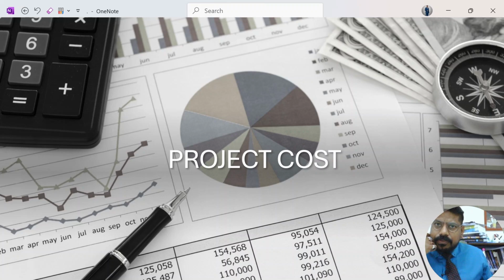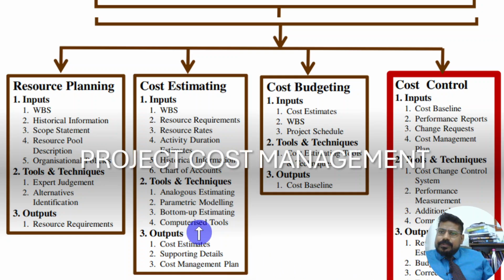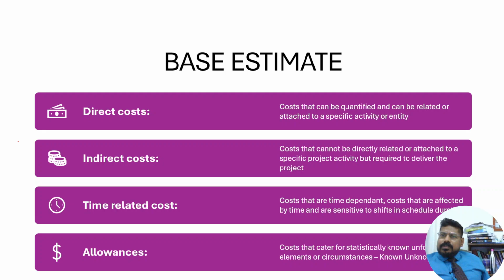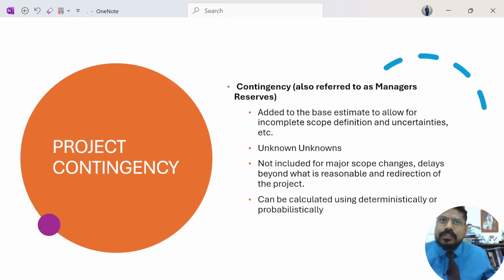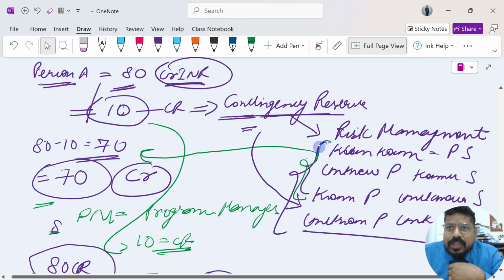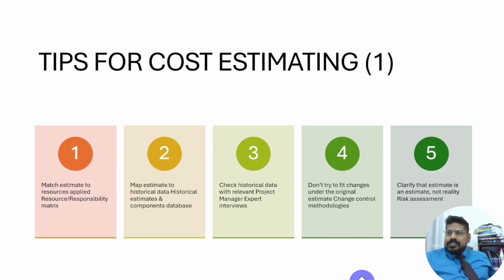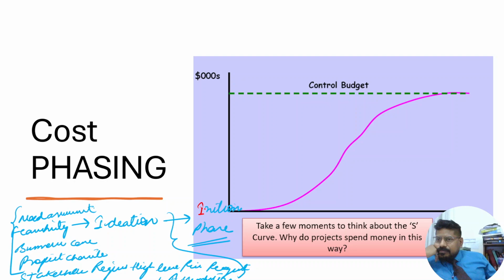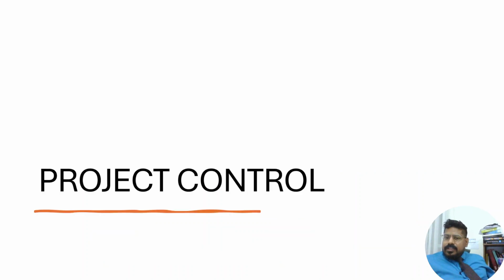Project Cost and control_ part 1_15th video of Playlist.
Mastering Project Cost & Control 💰📊

Managing project costs is essential for staying on track and ensuring profitability. In this video, we break down the key strategies to control costs and keep your projects within budget! From setting a solid baseline to monitoring expenses, we’ll guide you through everything you need to know for effective project cost control. 🚀

Don’t let your project run over budget—learn the tools and techniques to stay in control and ensure success! 📈